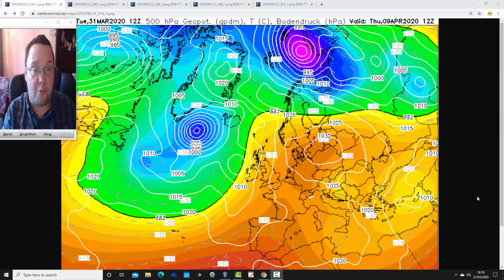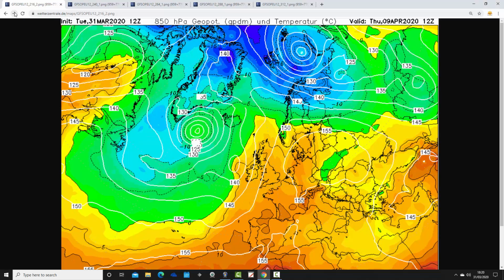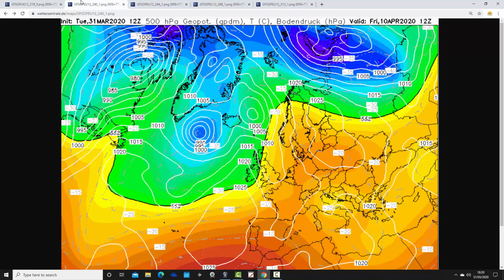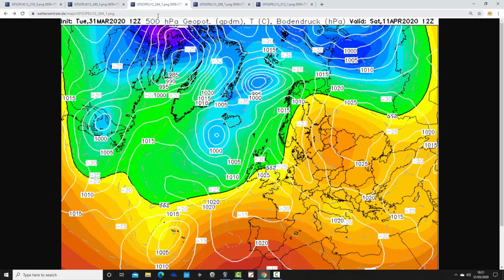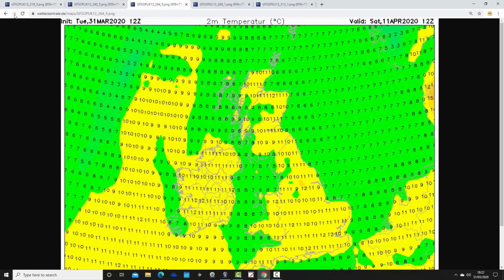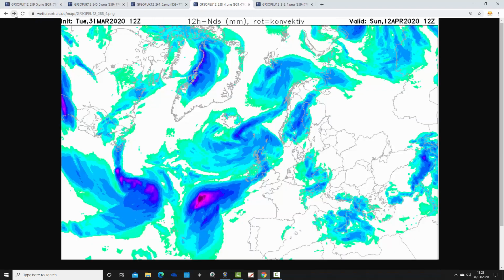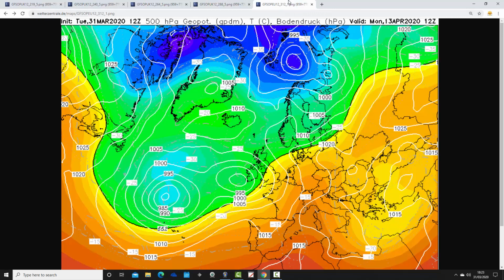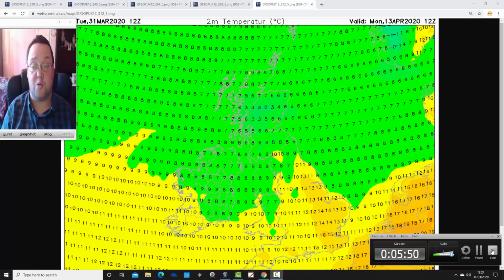Second Easter 2020 Update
VIDEO DESCRIPTION:

Second weather forecast update for Easter 2020